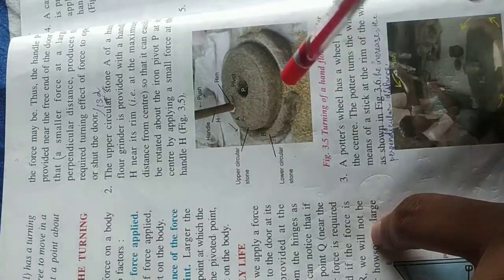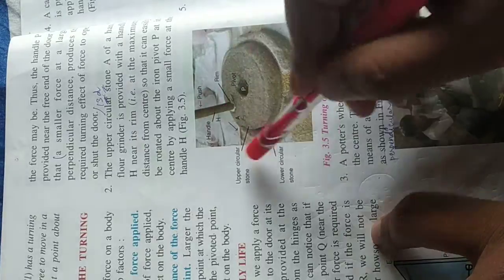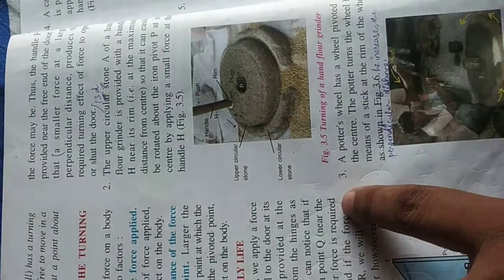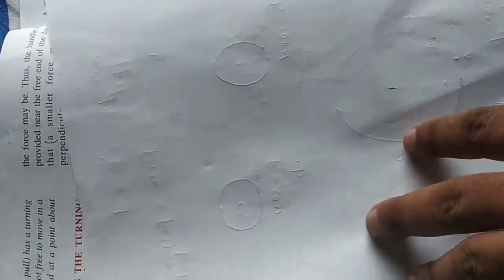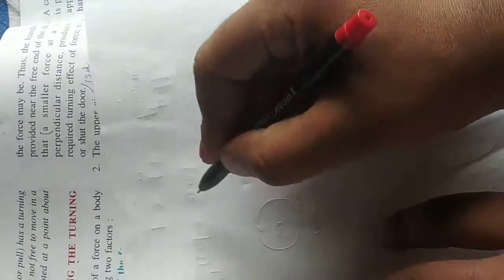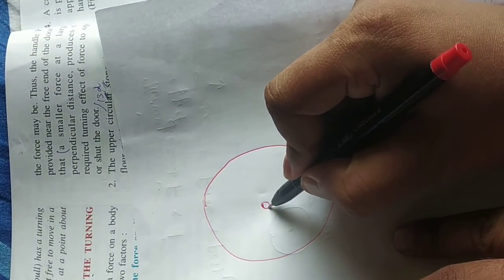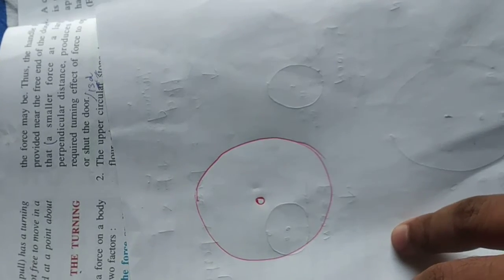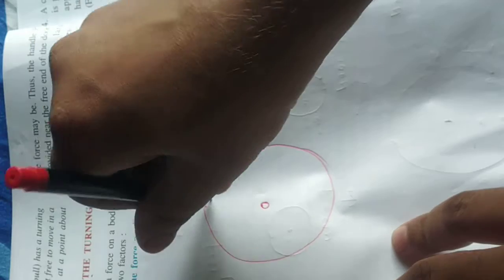Examples of Turning effect Class 8 video#4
Concise Physics
Salena Publication